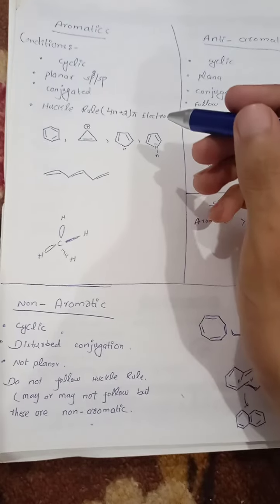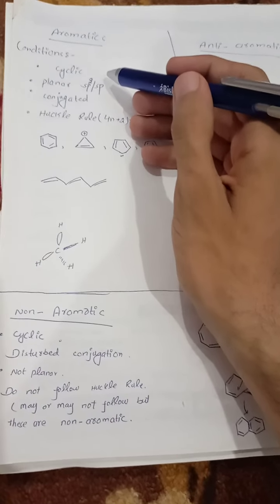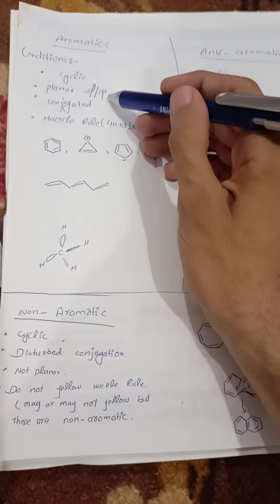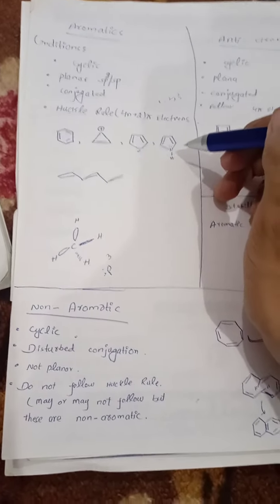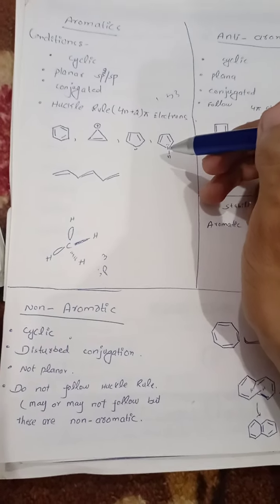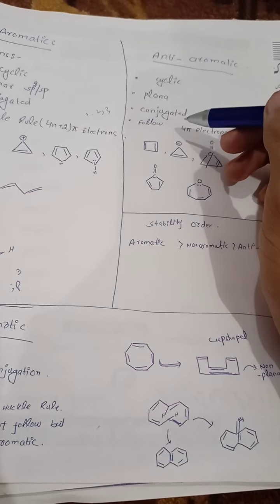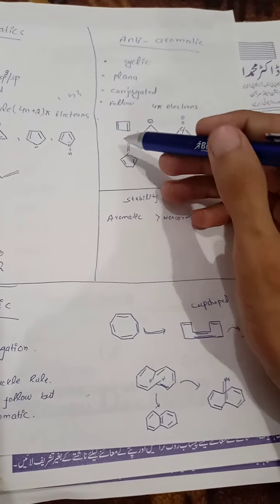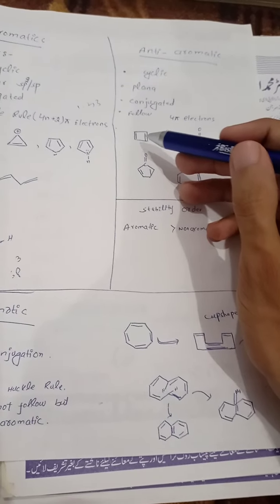tricks to distinguish between aromatic, anti aromatic, non aromatic compounds.